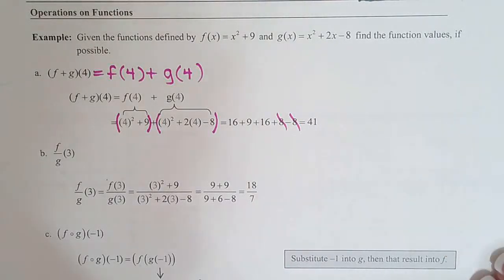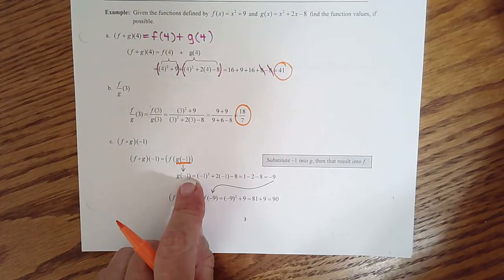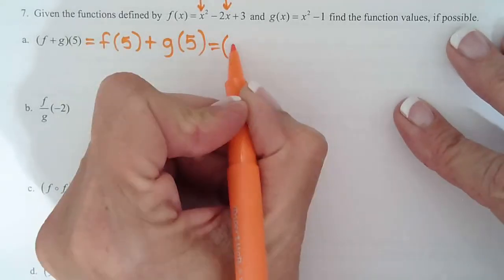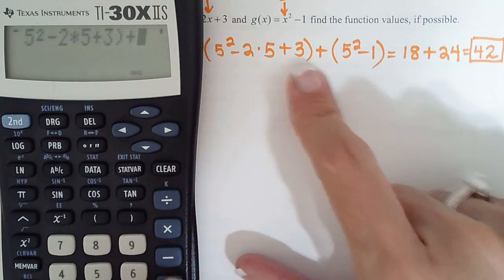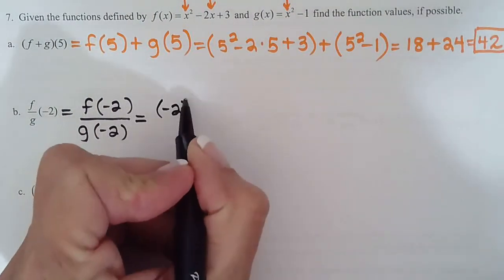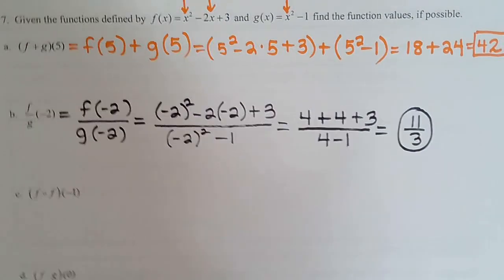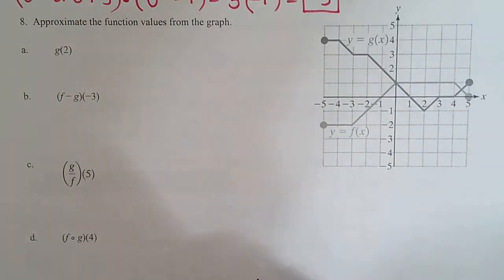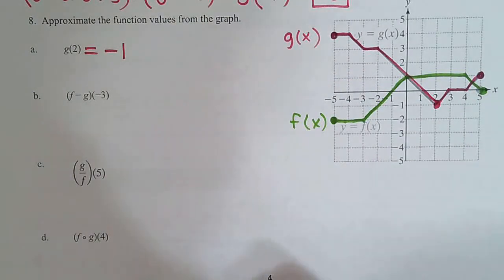Section 8.1, page 3 (bottom) - page 4